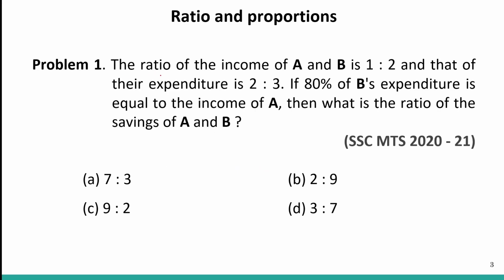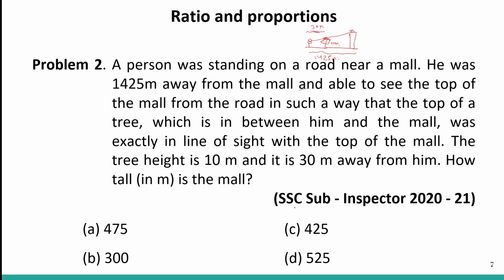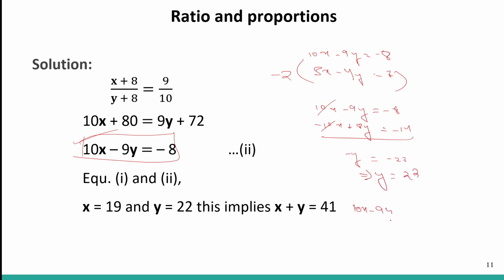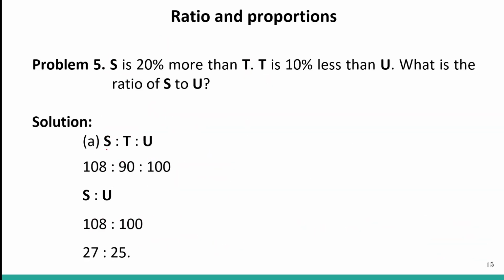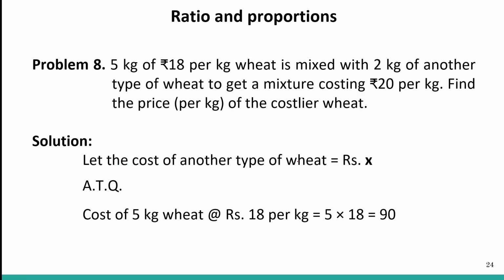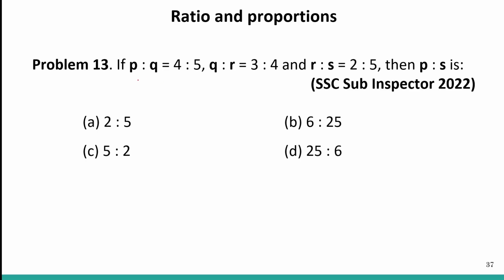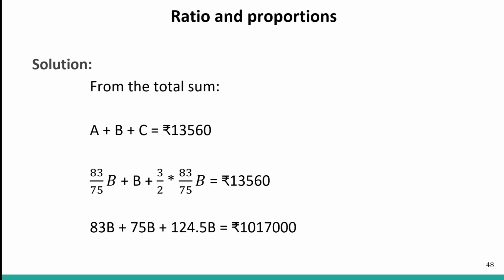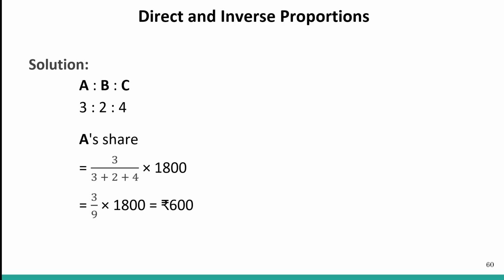Ratio and Proportion Part 6: PYQs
Subject: Quantitative Aptitude
Programme Name: Ratio and Proportion
Course Name: SSC

Advanced concepts in ratios and proportions.

📡 Key Features:
Syllabus-based Content